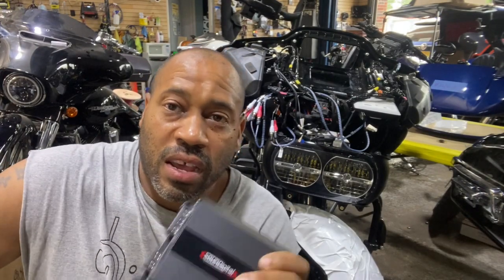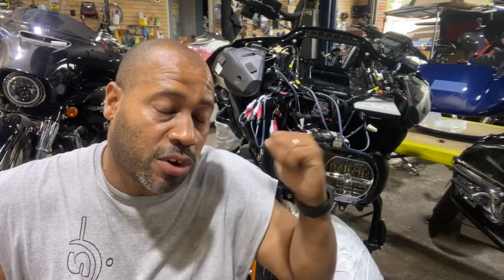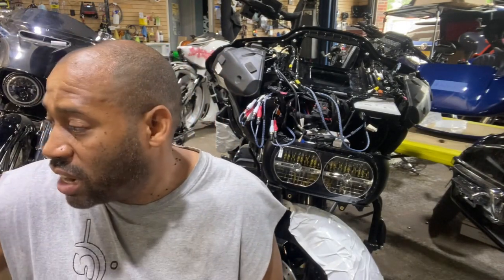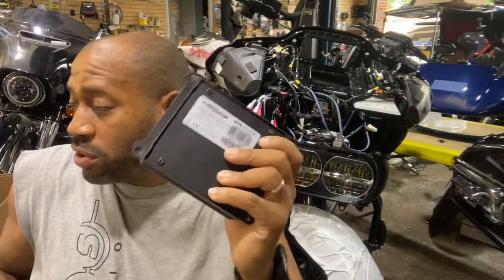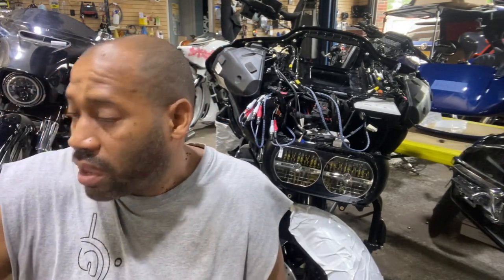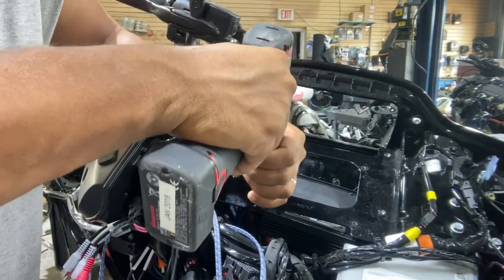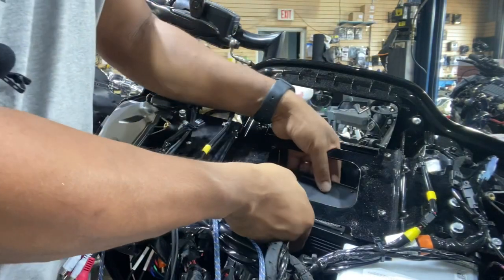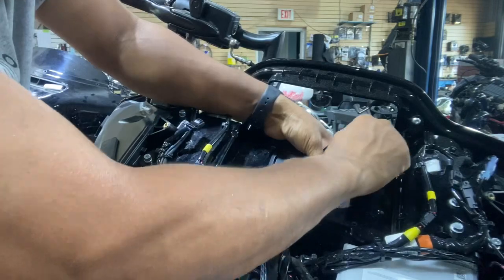2020 Harley Davidson Road Glide inexpensive mounting solution for the EVOX 800.4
How to mount a Sound Digital Evo X 800.4 in the front fairing of a 2015 and up Harley Davidson Road Glide the most inexpensive way possible without using a $200 install kit .

4 #6 machine screws
4 #6 flare nuts
$29 ofc copper 8 gauge wiring kit